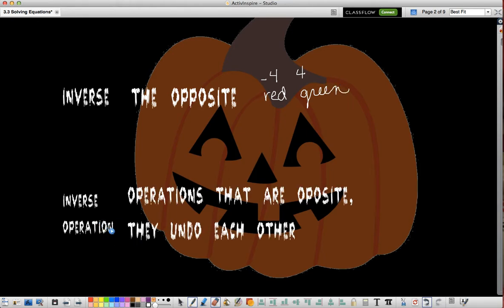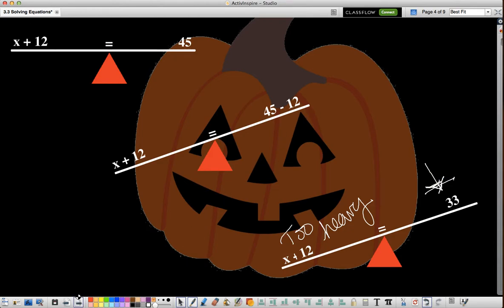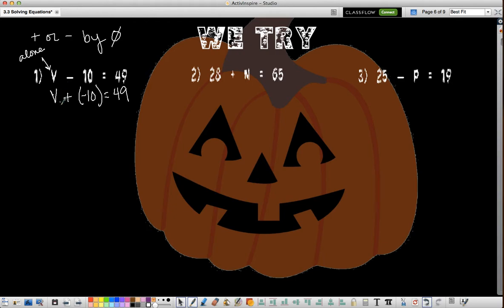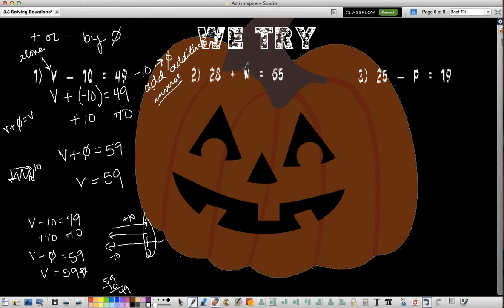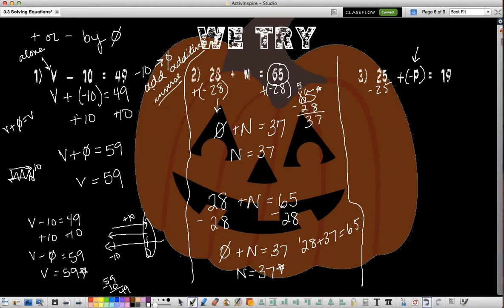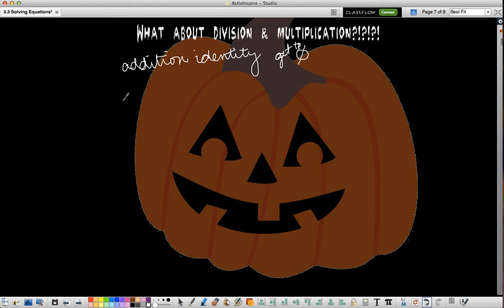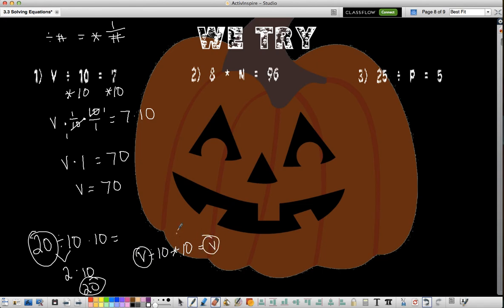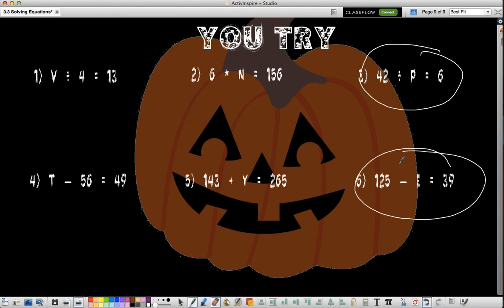3.3 Solving Equations